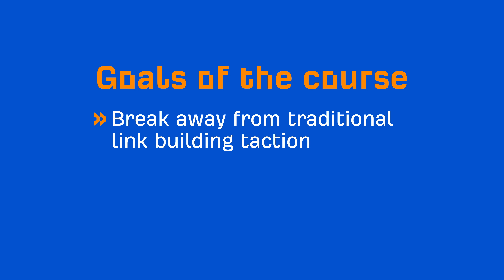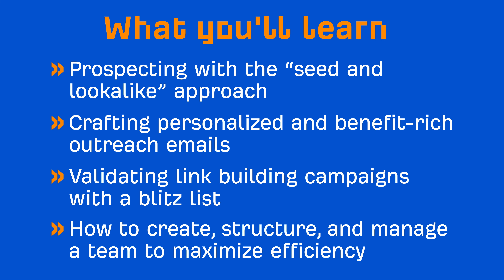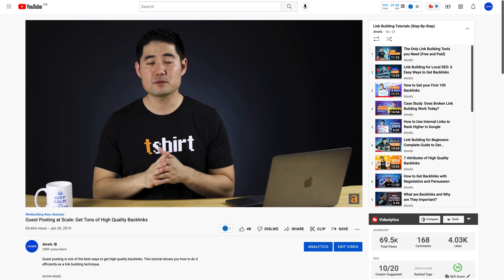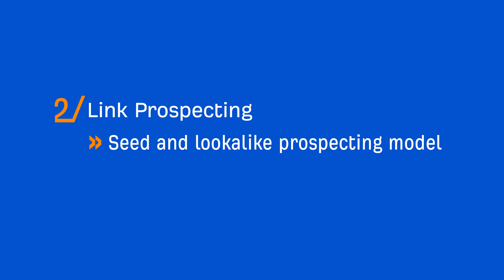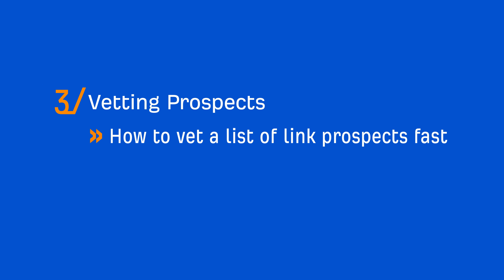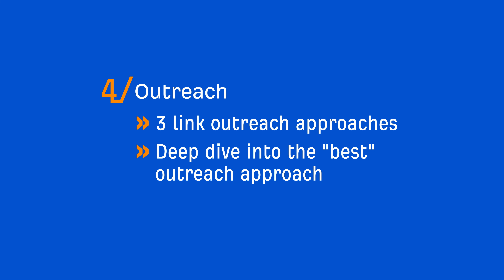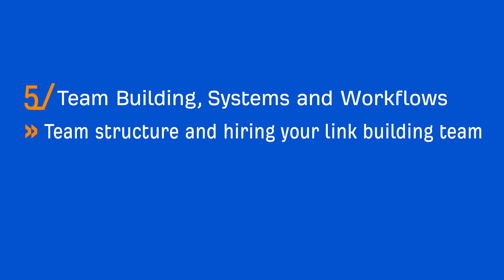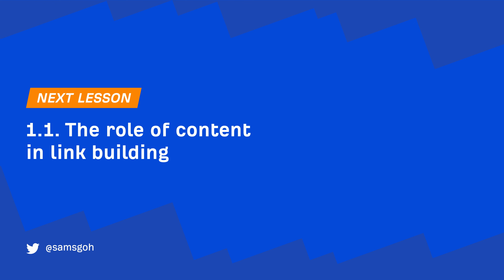Advanced Link Building Course by Ahrefs - Course Overview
In this video you’ll get a short overview of Ahrefs’ advanced link building course.

Additional Link Building Resources

This is the first lesson of the advanced link building course by Ahrefs.

In this course, you’ll learn how to find prospects, craft personalized and beneficial outreach emails, and validate your link building campaigns efficiently.

The course consists of 5 modules plus this video, which is more of an introduction to the course.

► Module 1 talks about strengthening your fundamentals in link building.
► Module 2 is on link prospecting.
► Module 3 is on vetting link prospects.
► Module 4 is on link outreach.
► And we’ll finish off with module 5, which is on team building, systems and workflows.

Throughout the course, we’ll be peeling back the layers of the stages of link building to make your efforts more efficient and effective.